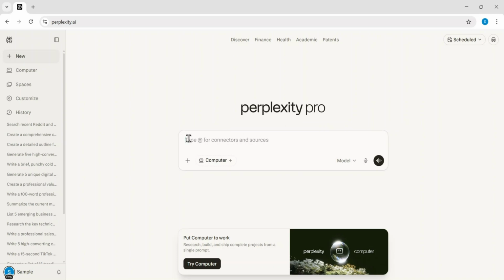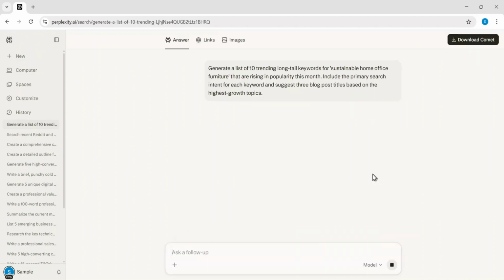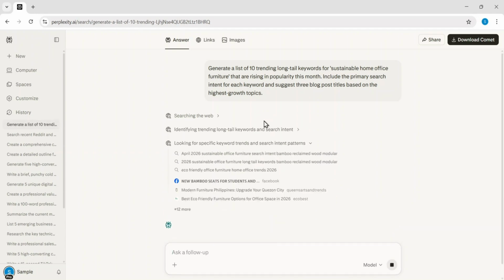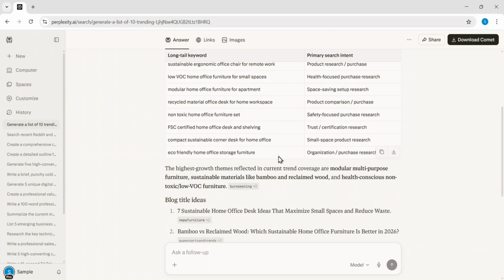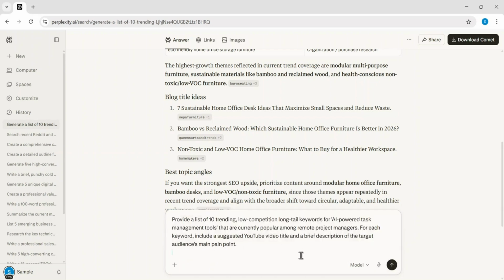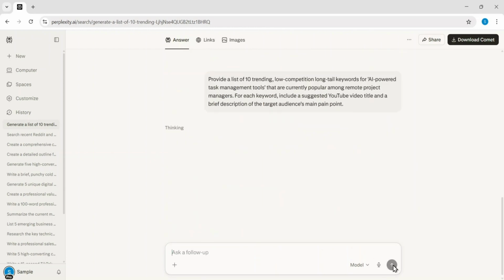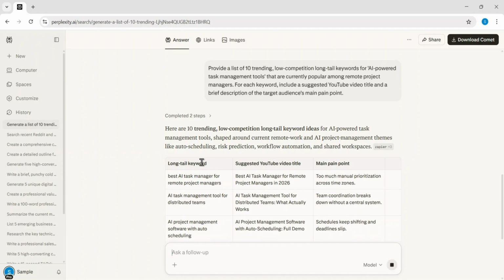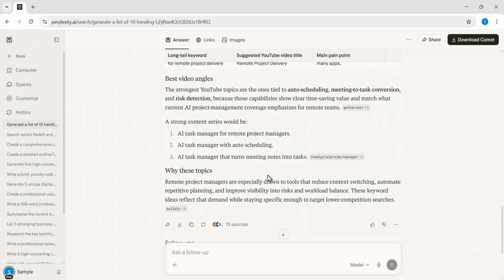How to use Perplexity AI to find keyword ideas fast